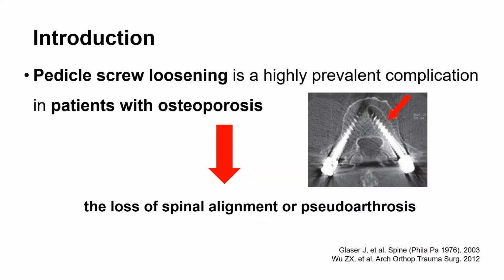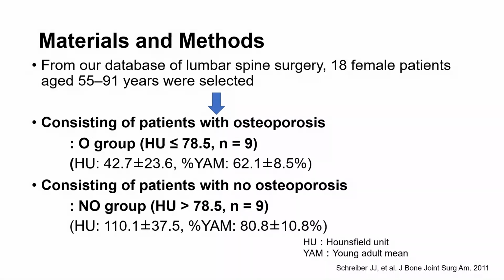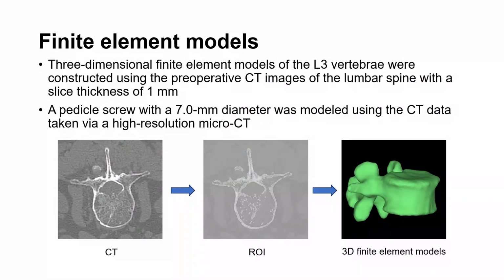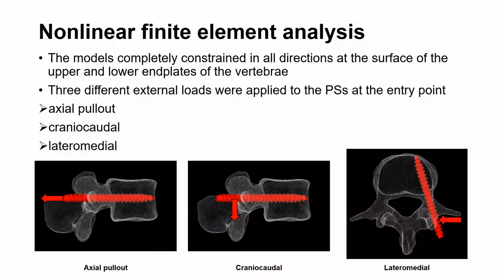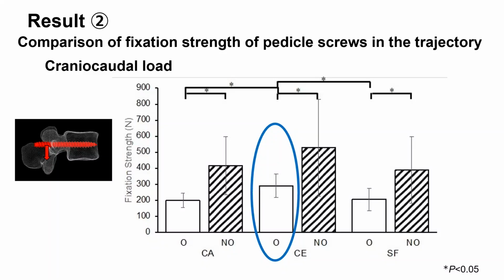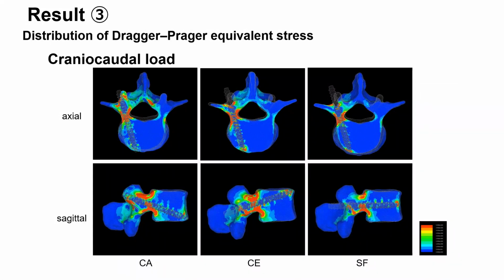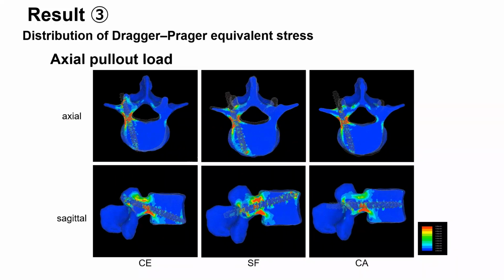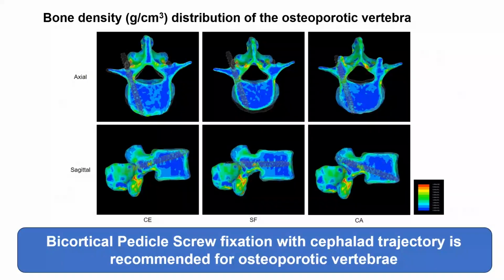A Bicortical Pedicle Screw in the Cephalad Trajectory Is the Best Option for the Fixation of an O...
A Bicortical Pedicle Screw in the Cephalad Trajectory Is the Best Option for the Fixation of an Osteoporotic Vertebra: A Finite Element Study

Akimasa Murata1, Shunji Tsutsui1, Ei Yamamoto2, Takuhei Kozaki1, Ryuichiro Nakanishi1, Takahiro Kozaki1, Hiroshi Yamada1
1Department of Orthopaedic Surgery, Wakayama medical University, 2Department of Biomedical Engineering, Faculty of Biology-Oriented Science and Technology, Kindai University

MECHANICAL FINDER User Meeting 2024